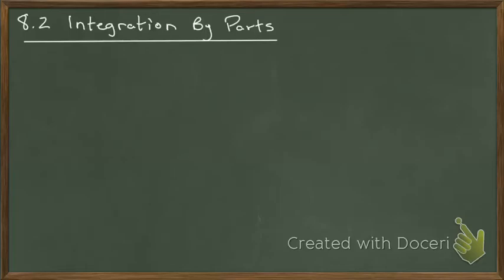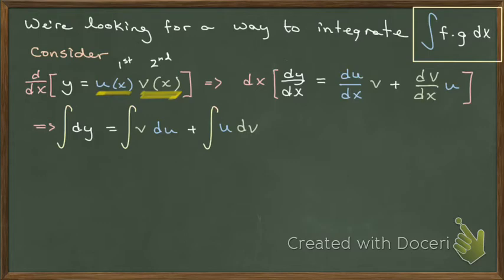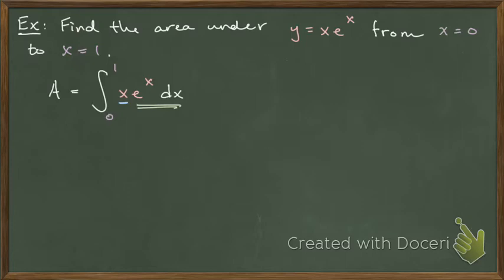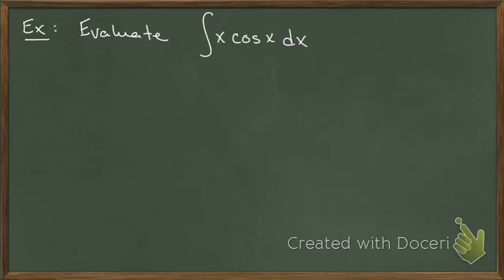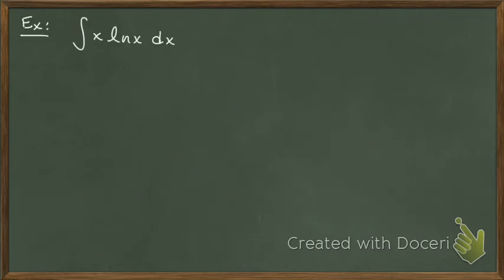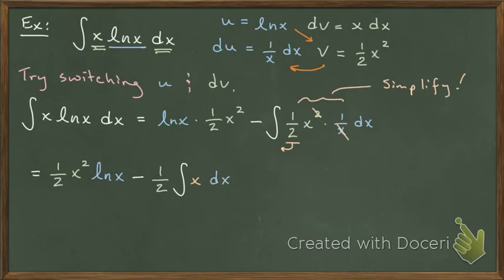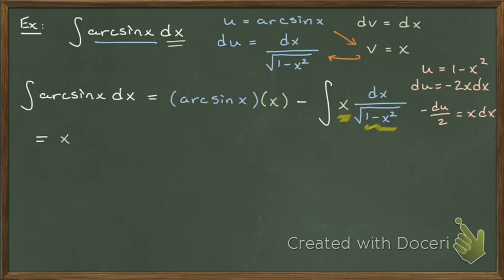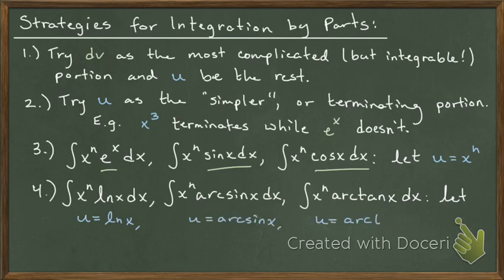8.2 Integration by Parts